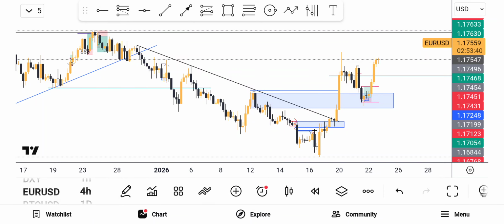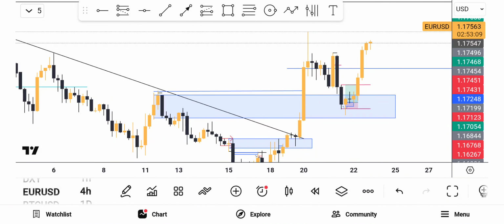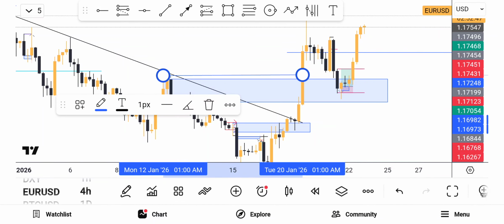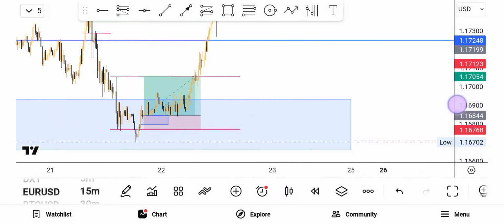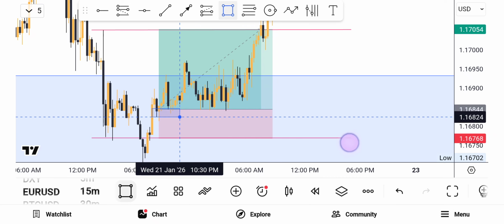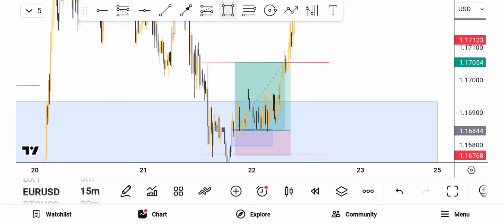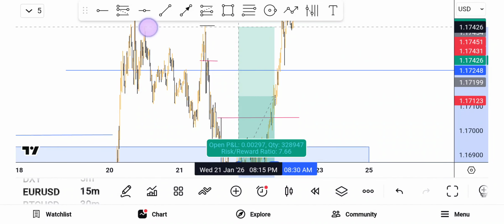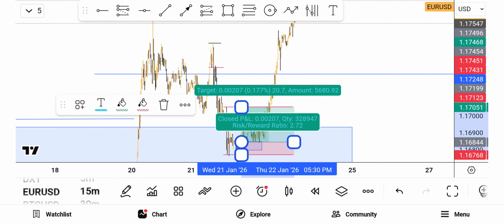The Only Strategy You Need In 2026 To Become Profitable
Tired of jumping from one failing system to another? This is THE ONLY Forex strategy you'll need in 2026 to finally become consistently profitable — simple, rule-based, and built for today's volatile markets.

No fancy indicators, no overcomplicating things. Just clear, high-probability setups using price action, multi-timeframe analysis, smart money concepts (order blocks, fair value gaps, liquidity grabs), trend alignment, and strict risk management. Perfect for beginners to intermediate traders who want real results without burning out.